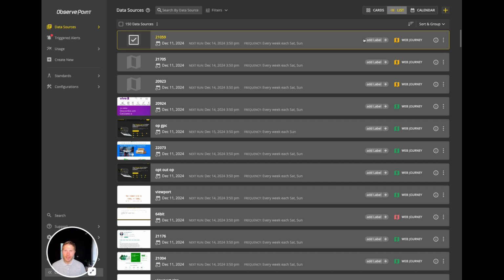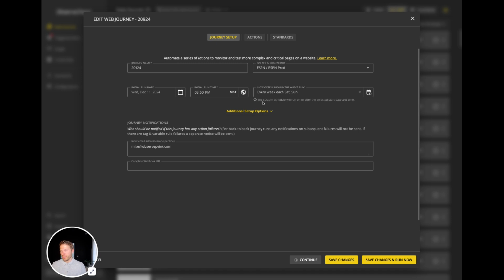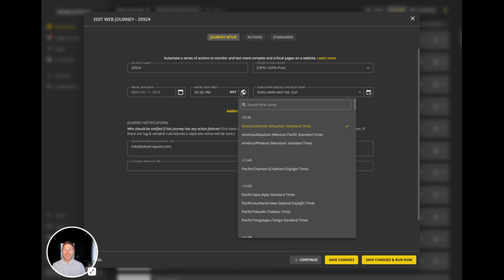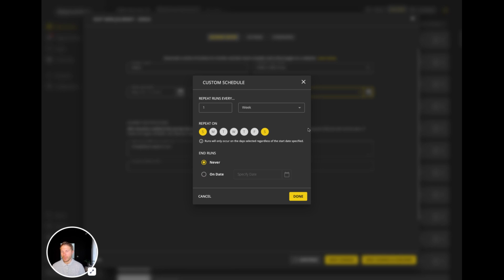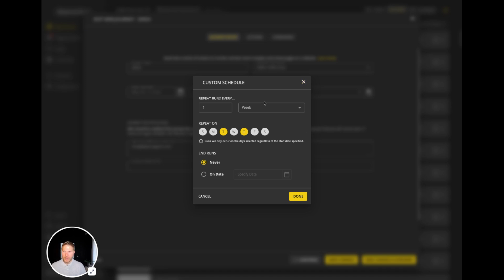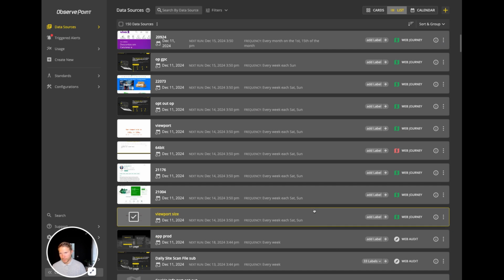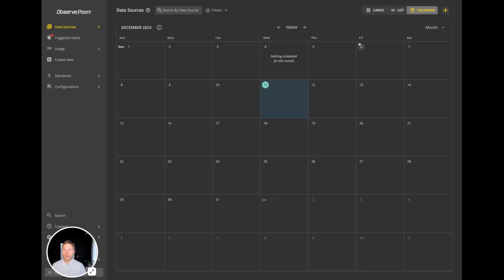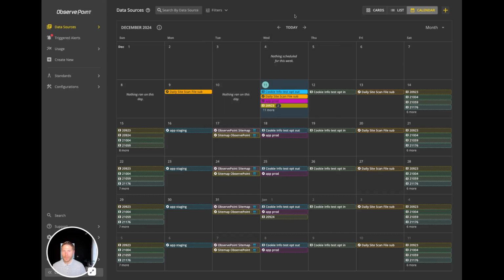Scheduling and Calendar Overview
Learn how to use ObservePoint's new scheduling feature.